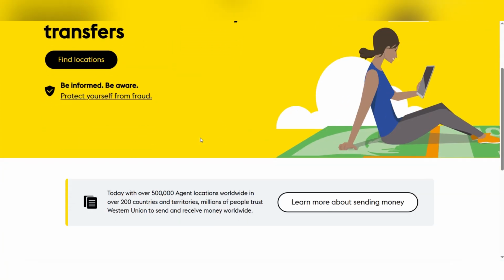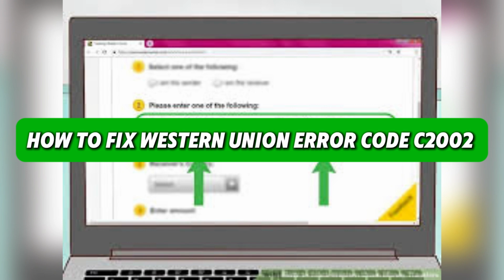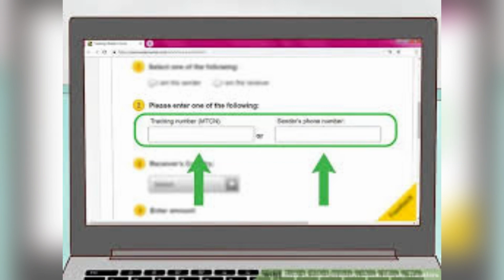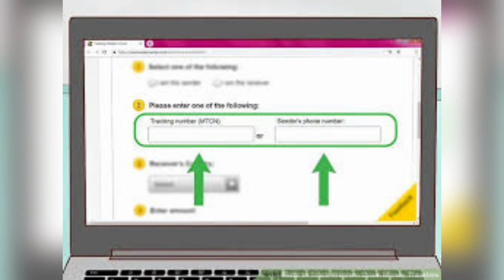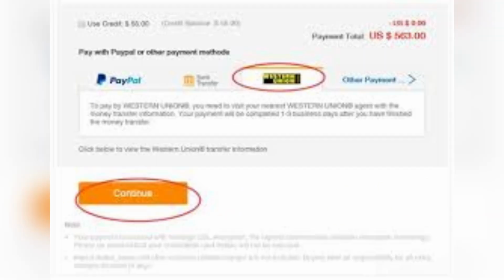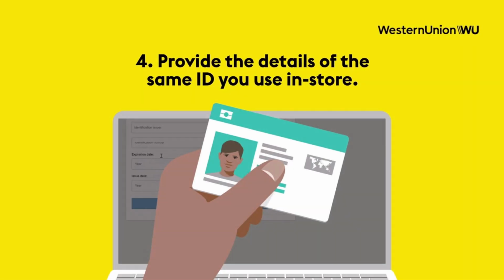How To Fix Western Union Error Code C2002 | Quick Troubleshooting Guide (2025)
Getting Western Union Error Code C2002? This issue often occurs due to transaction limits, verification issues, or security restrictions. In this video, we’ll show you how to quickly fix Error C2002 in Western Union and successfully complete your money transfer.

📌 In This Video, You’ll Learn:
✅ What Western Union Error C2002 means
✅ Common reasons why Western Union transactions get blocked
✅ How to fix Error C2002 on the app and website
✅ How to contact Western Union customer support for help
✅ How to avoid similar errors in future transactions

💡 Helpful Resources:
🔗 Western Union Support
🔗 Western Union Transfer Tracking
🔗 Western Union Verification Help